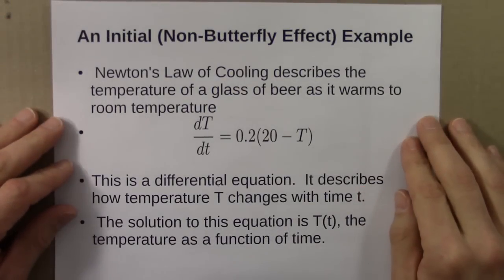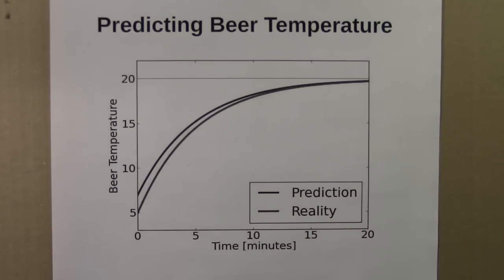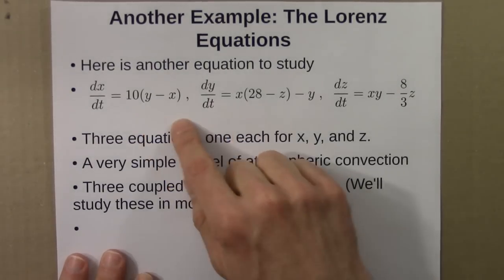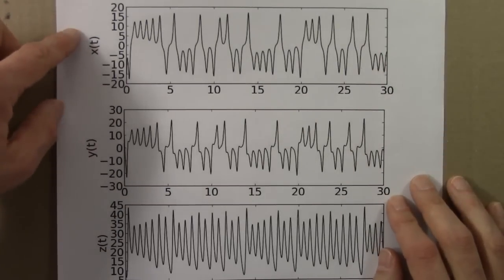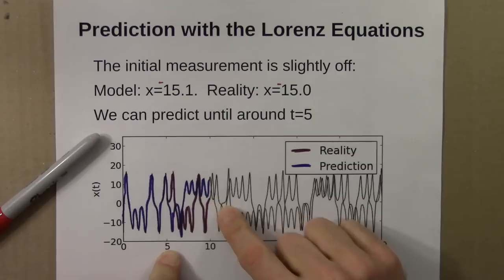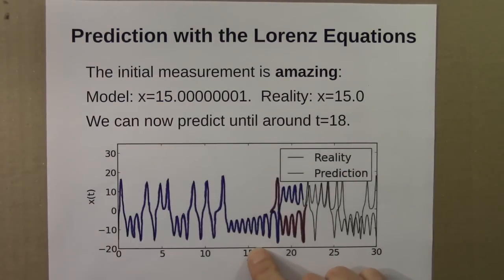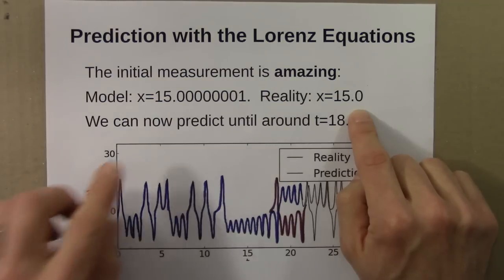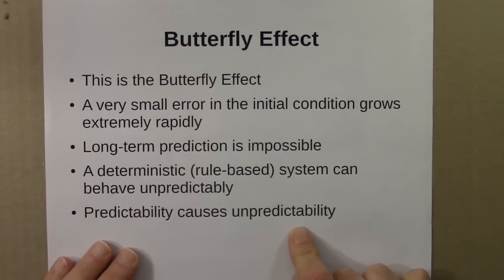Dynamical Systems And Chaos: The Butterfly Effect Part 3